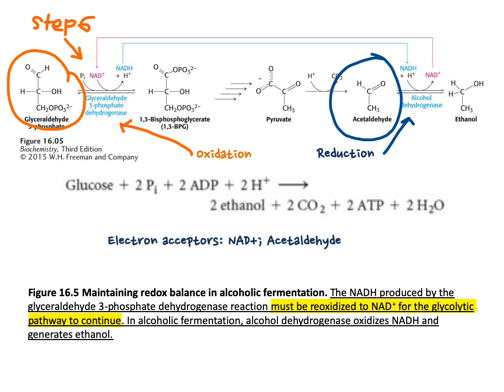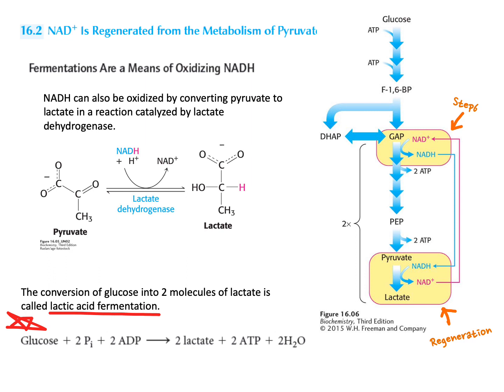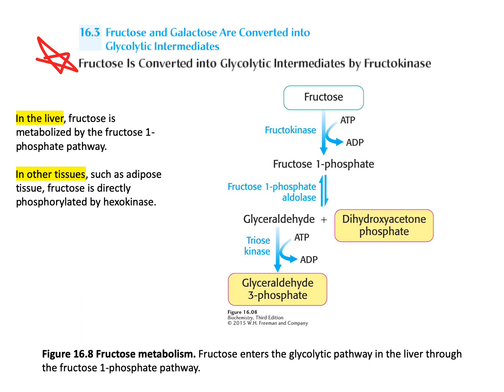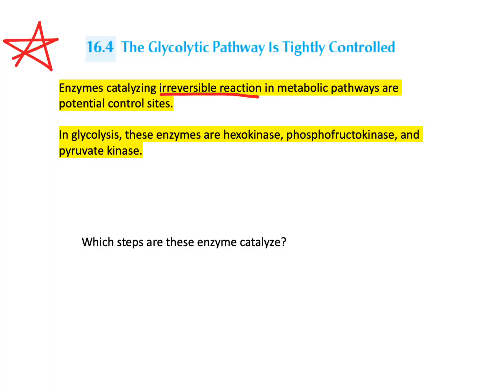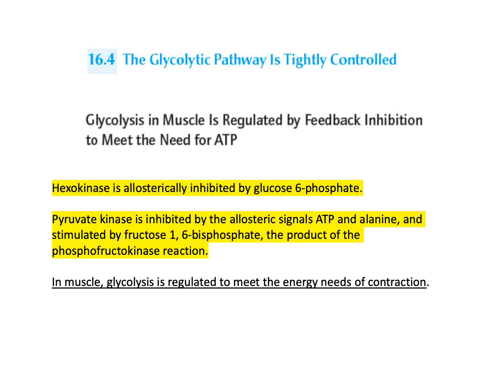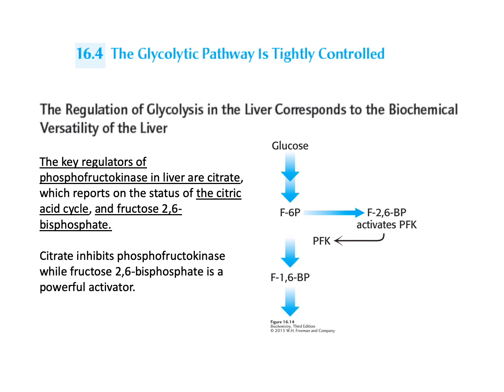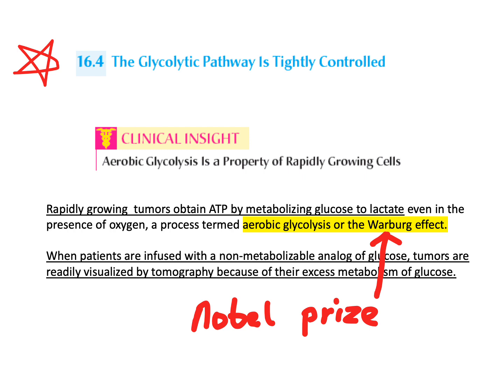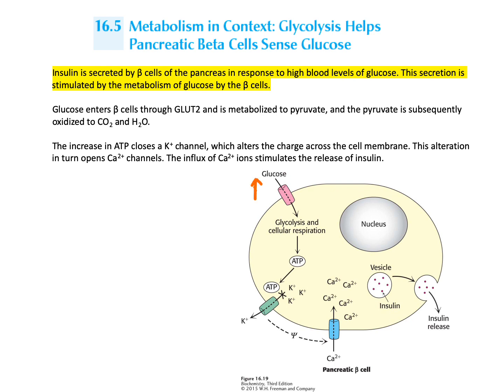Video LM CH 16 lecture slides part2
Ch16 Glycolysis part 2